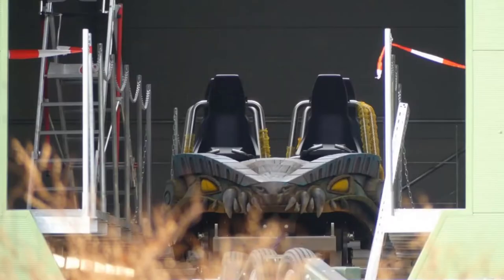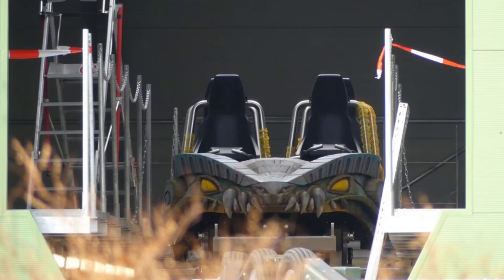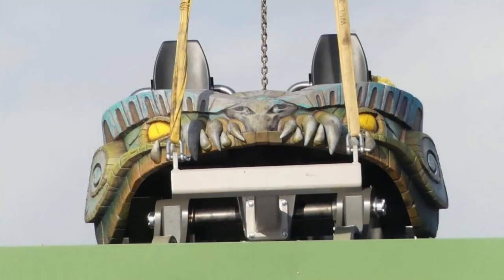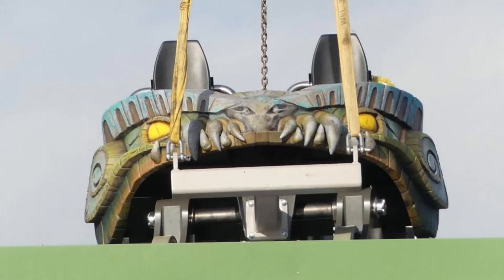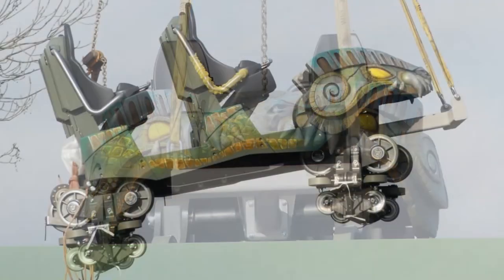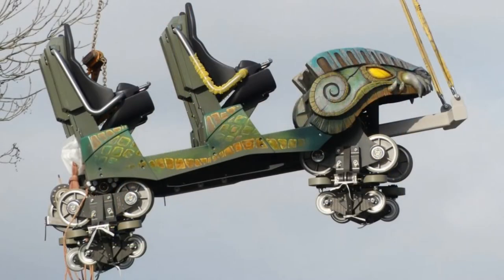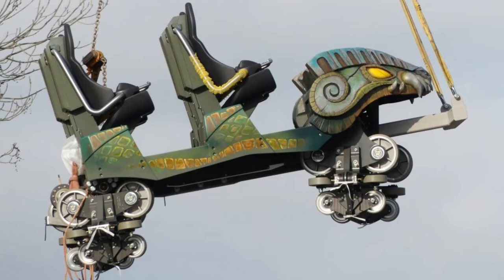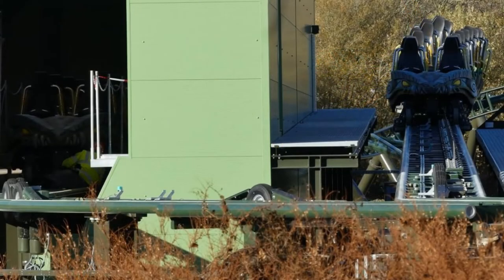Walibi Belgium Have Officially Unveiled the Train Design For Their New Intamin Mega Coaster For 2021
On this episode of Theme Park Newsroom, I'll be sharing official pictures that reveal the train design for Walibi Belgium's Intamin Mega Coaster for the 2021 season. I'll share my thoughts on this and also why I'm increasingly confident this will be officially announced to be named 'Mata'.

Intro: 0:00
Stats and Facts: 1:40
My Thoughts: 3:50
Outro: 5:39